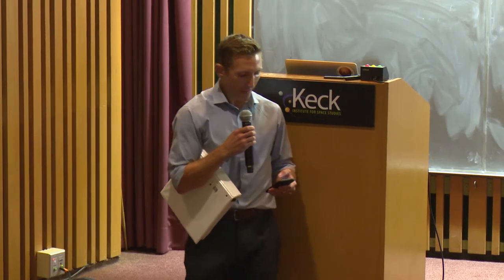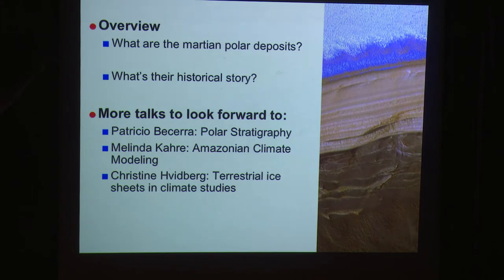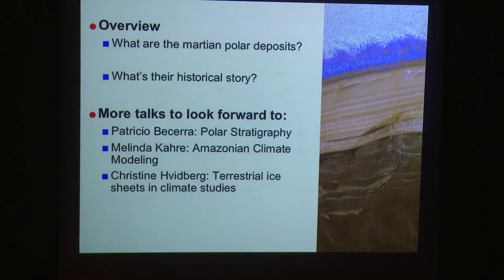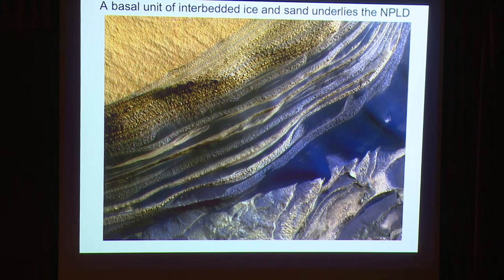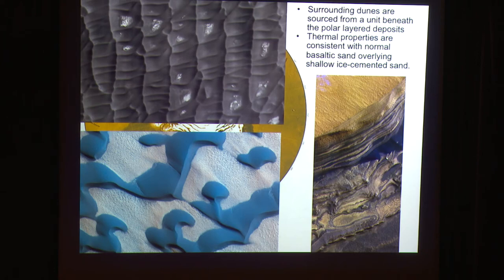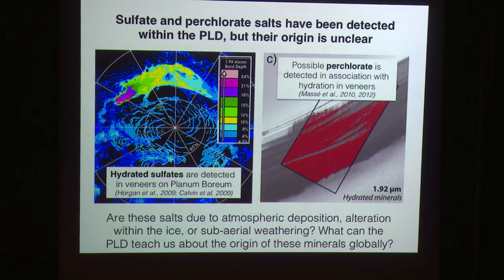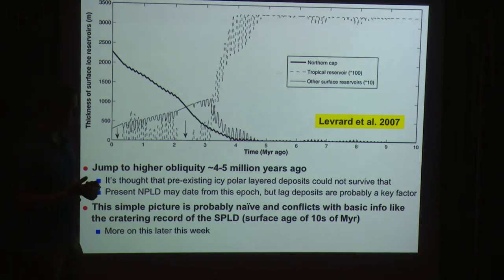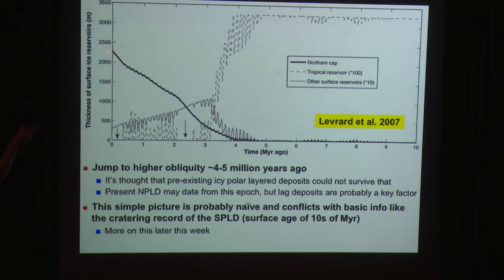Overview of Mars' Polar Caps and Present-day Conditions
Prof. Shane Byrne  from University of Arizona  presented his talk  "Overview of Mars' Polar Caps and Present-day Conditions" at the Keck Institute for Space Studies short course "The Polar Ice Caps and Climate of Mars" on August 8, 2017.